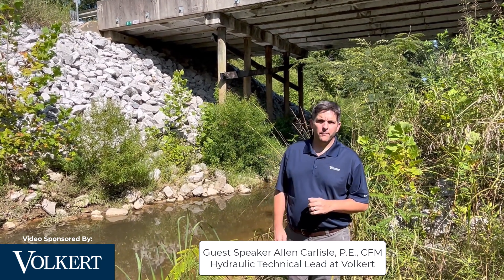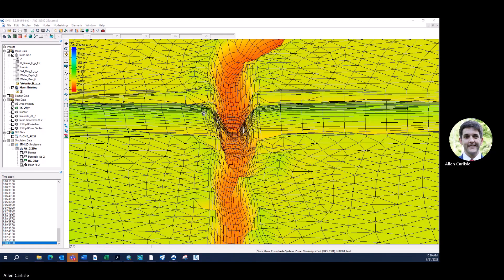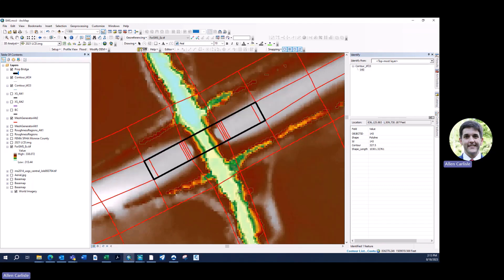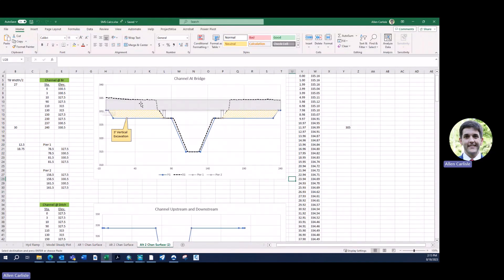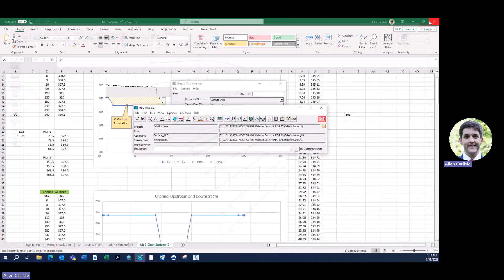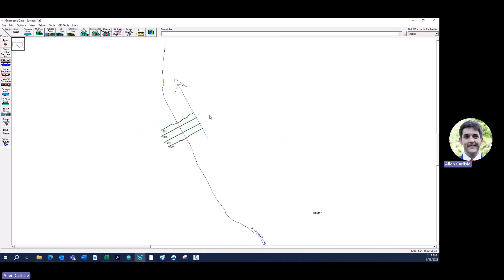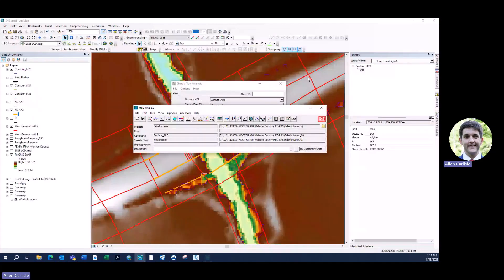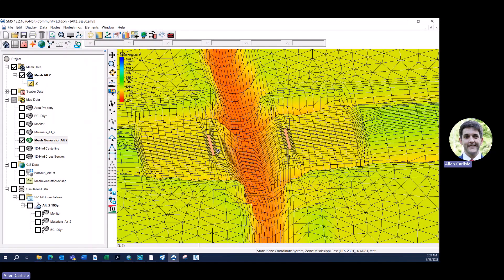Using ArcMap & HEC-RAS to produce a surface for 2D modeling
In this tutorial, guest speaker Allen Carlisle demonstrates one way to remove features such as roadway embankments from a terrain elevation dataset. He uses a combination of ArcMap, Microsoft Excel, and HEC-RAS to ensure that a terrain representing a proposed bridge opening has appropriate ground elevations and abutment slopes.

🔥RiverGeeks Socials